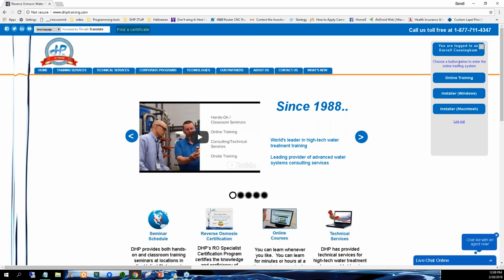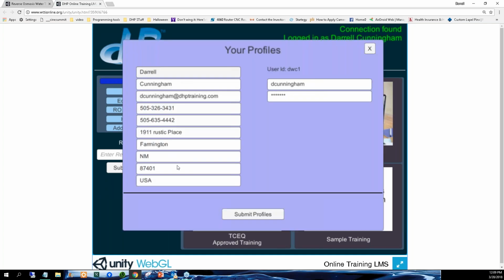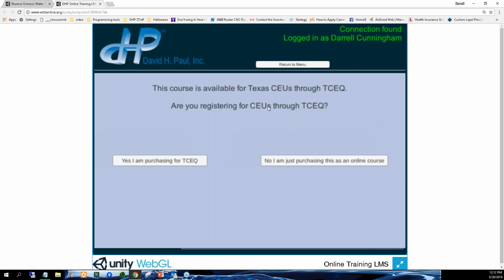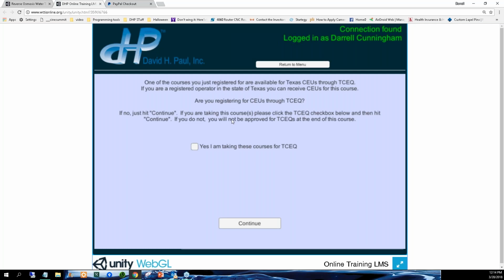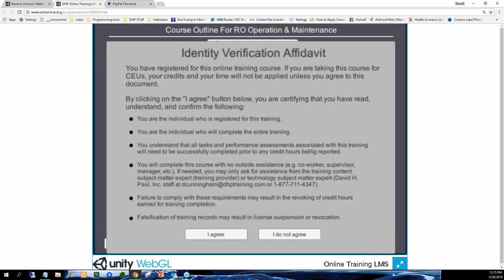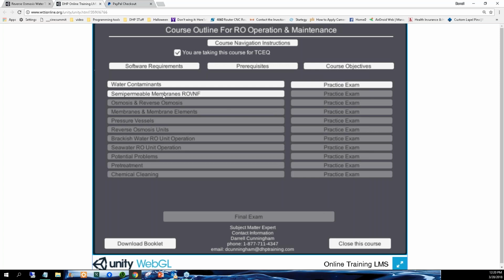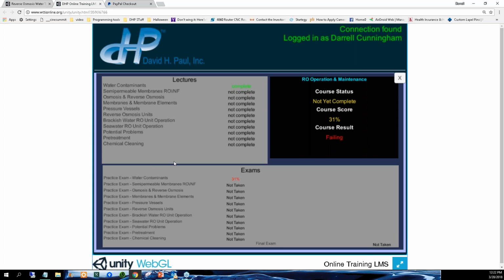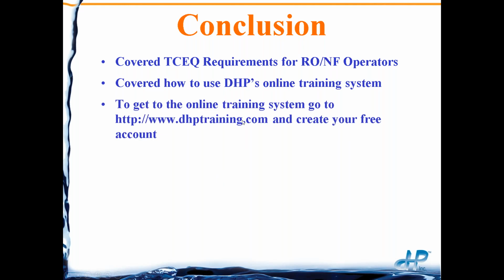TCEQ Required Training For RO/Nanofiltration Operators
In August of 2016 TCEQ instated a new guideline for Water Operators working with Reverse Osmosis/Nanofiltration membranes.  This webinar lets TCEQ operators know about the training out there to fulfill these requirements.